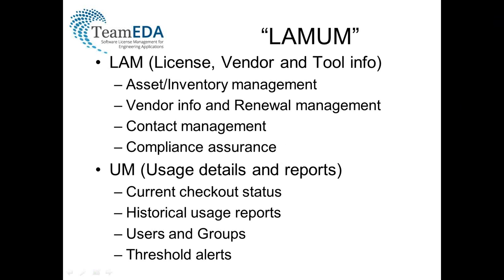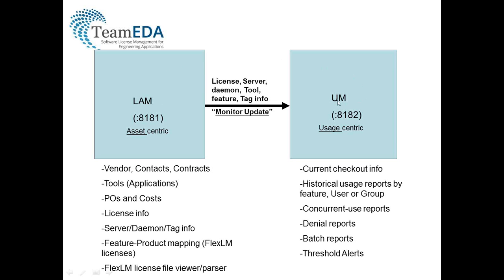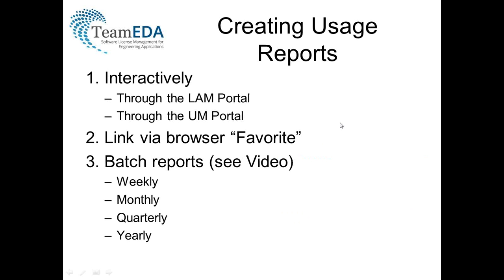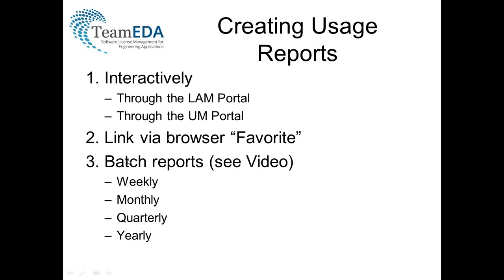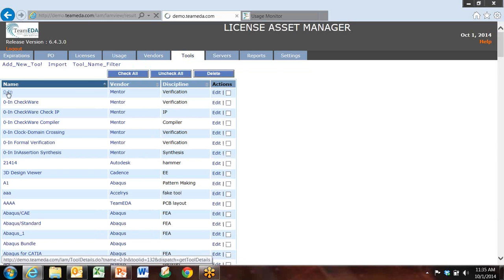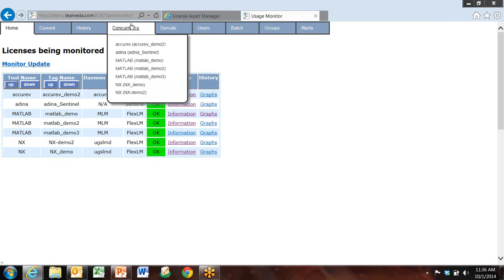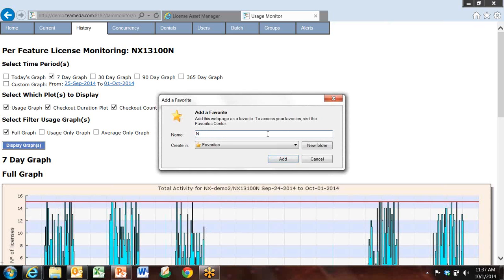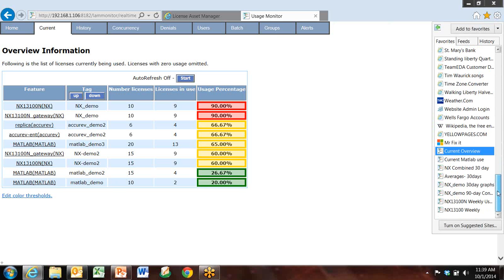LAMUM Direct Access to Usage Reports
Learn how to setup a direct access portal to UM for Usage reports, and how to setup "Favorites" to specific Usage Report pages.